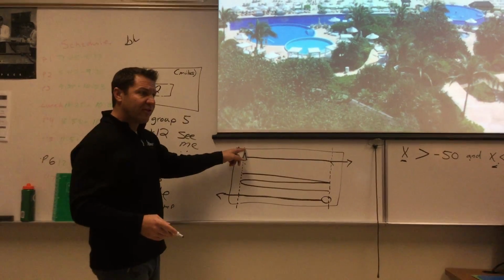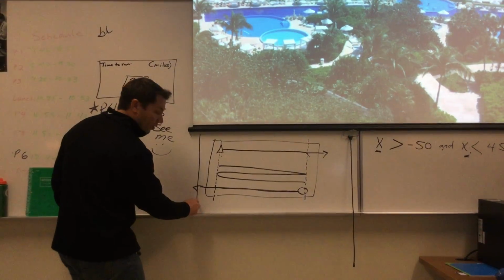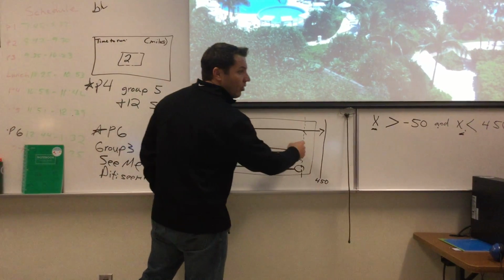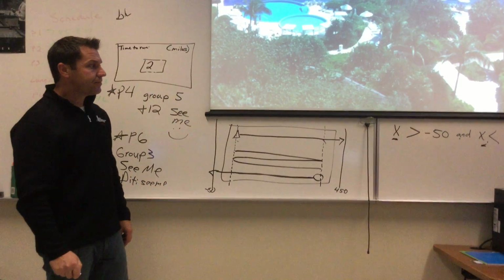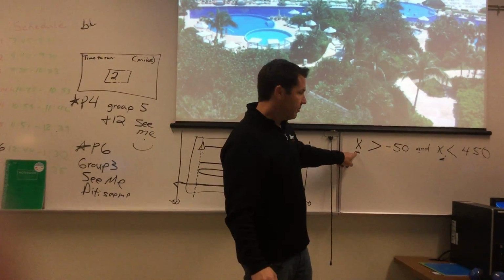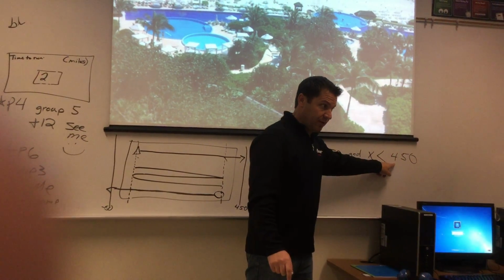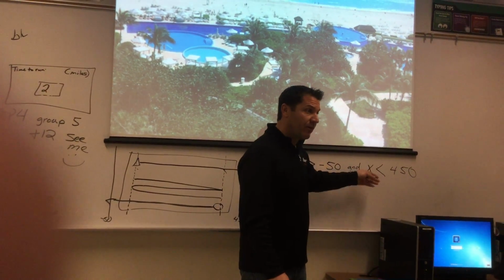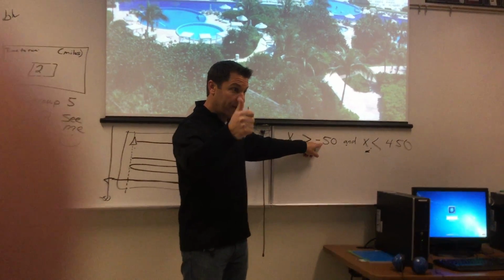On Screen Safe left and right